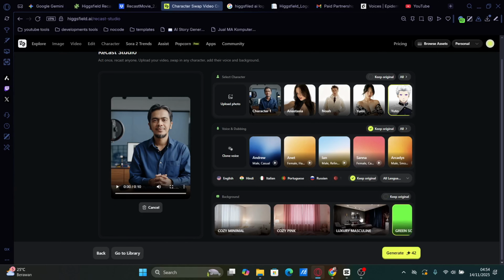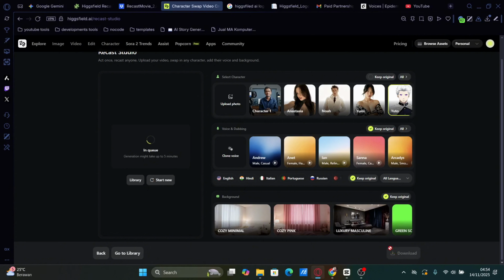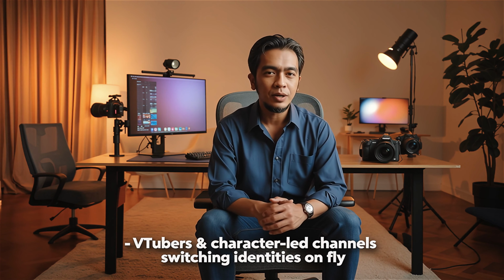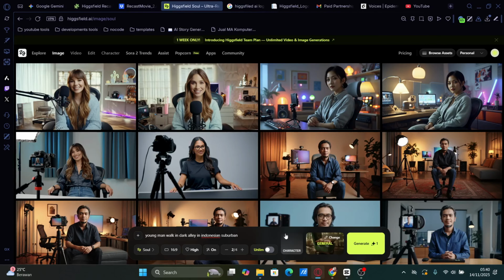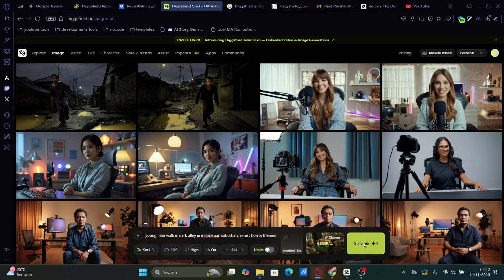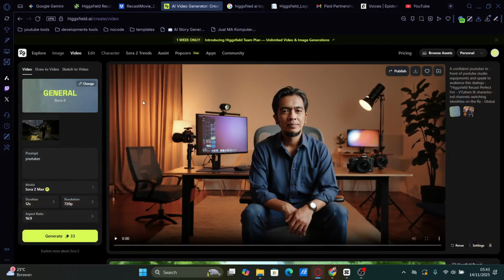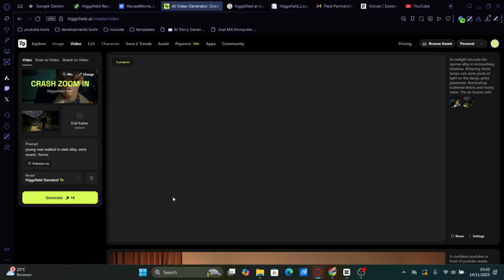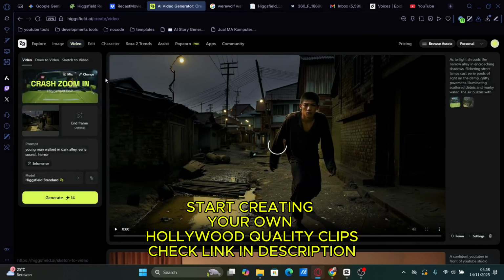CREATE VIRAL VIDEO & MAKE MONEY WITH FULL BODY CHARACTER REPLACEMENT - Higgsfield WAN Animate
Stop using janky AI video swappers.The First AI Video Swap With NO Glitchy Hands (Higgsfield Recast)

Higgsfield Recast — a full-body character swap with SOTA physics that tracks posture, hands, and micro-gestures for shots that feel filmed, not faked.

The world hasn’t seen this in video GenAI before — we’re the **first** to make character swap with gesture control and hand stability that actually work.

Higgsfield Recast is the first tool I've seen that does full-body character replacement without the glitchy, floating hands (looking at you, WAN 2.2). This AI tech doesn't just animate a face; it copies your entire body's physics. It feels REAL.

In this video, I'm putting Higgsfield Recast to the test. This isn't just another face swap—it's a one-click, full-body replacement with state-of-the-art physics. It's the "WAN Animate" concept, but finally done right.

MAIN FEATURES :

- **Full-body character replacement with SOTA physics** – Not just face swaps. Recast tracks and replicates your entire body movement, gestures, and motion with perfect physics. Upload yourself or choose from character presets. Unlike Wan 2.2 which falls apart on hand movements, this is the first character swap that actually works on complex movements without glitching.
- **30+ High Quality Character Presets** – 30+ male, female, anime, cartoon, animal and more advanced presets that replace you entirely in just one click.
- **Easy background replacement** – Replace your background with 4 preset locations. Perfect for faceless creators who need premium-looking content without location budgets.
- **Voice cloning from any sample** – Clone any voice and apply it to your video. Your AI avatar speaks in whatever voice you choose, maintaining perfect lip sync and natural delivery. Not sure where to start? Try one of **12 included presets**.
- **Multi-language dubbing** – Translate your voice into 6 most popular languages (English, Spanish, Italian, French, etc.) with automatic lip-sync. Shoot in your native language, reach global audiences. Indian creators going English, Americans going Spanish – instant global reach.

Here's why this is a game-changer:

🕺 Full-Body Physics: It tracks your entire posture, motion, and gestures.

✋ It Fixes THE Hands! Unlike other models, it handles complex hand movements and micro-gestures without falling apart or glitching.

🚀 30+ Character Presets: Instantly become an anime character, a robot, an animal, or more in a single click.

Is this the future of content creation, VTubing, and indie filmmaking?